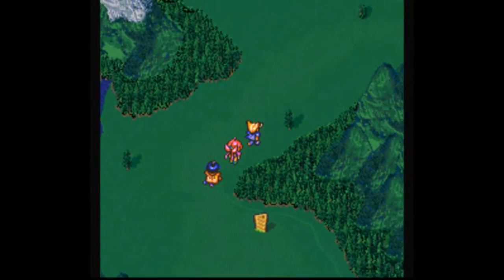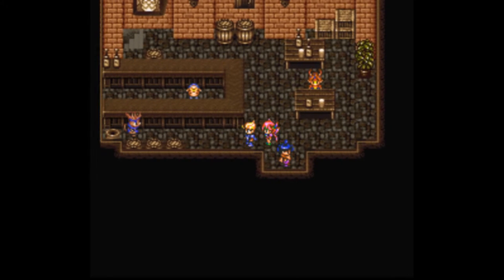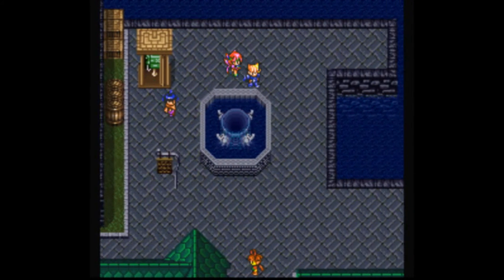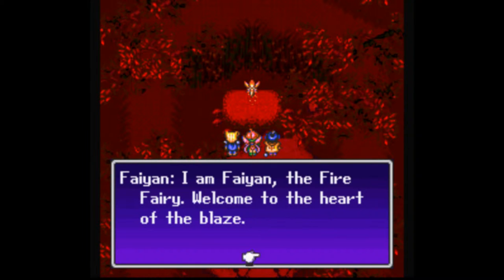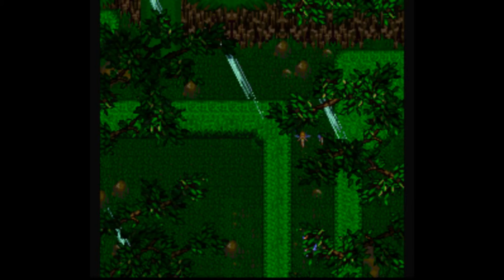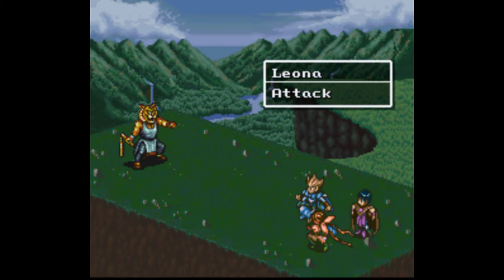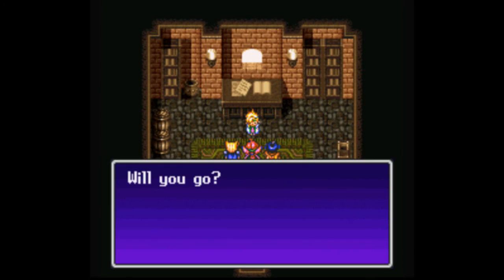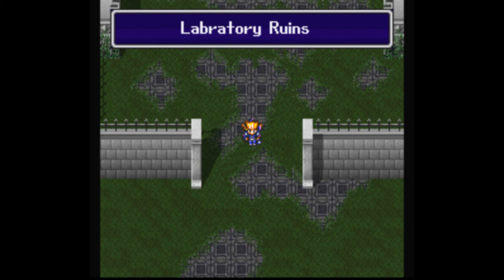Let's Play The Magical Land of Wozz: Part 4 - S.L.O.W. T.E.X.T.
Twitter Instagram Today we head to the town of Northan, then the forest of Flames to learn the burn spell, down to Madisto's house then finally over to the Ruined Laboratory.